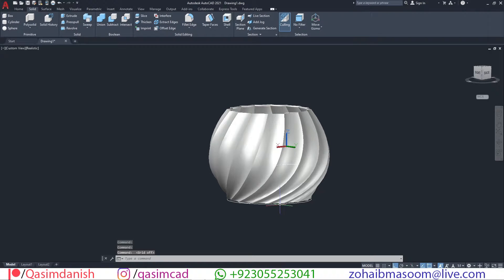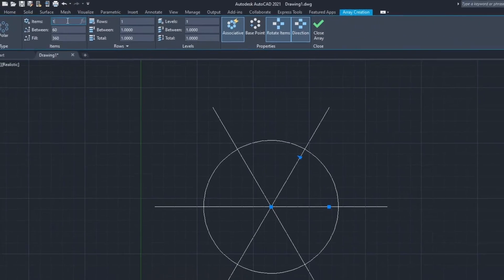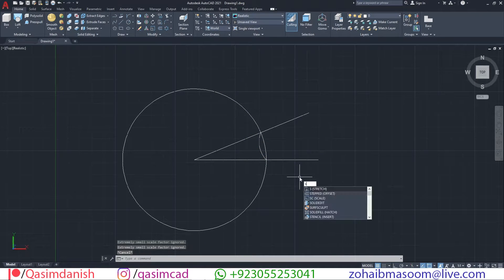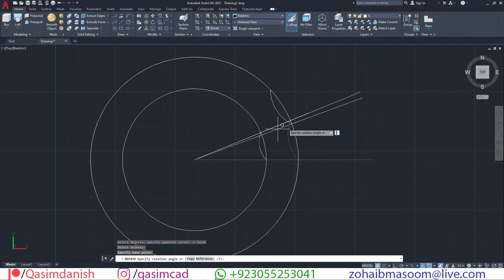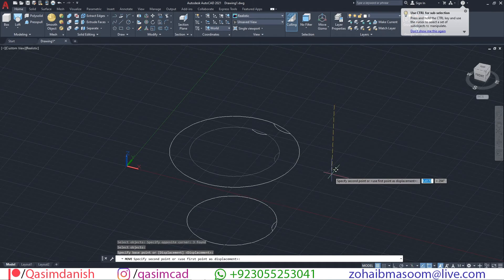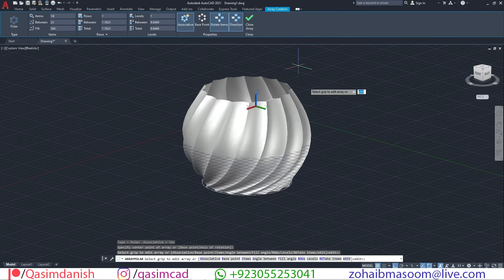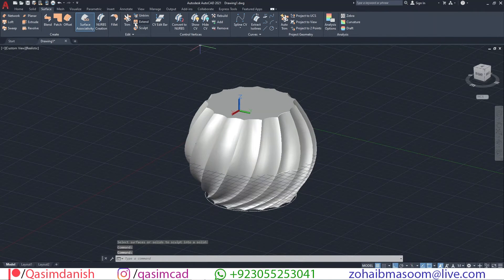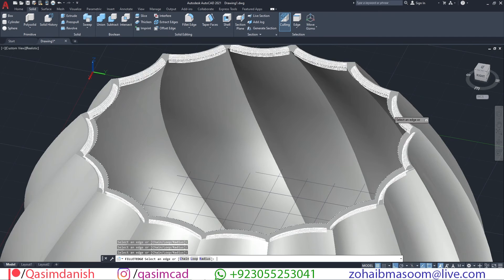AutoCAD 3D Spiral Vase 2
how to draw a 3d spiral vase in AutoCAD 3d modeling tutorial.